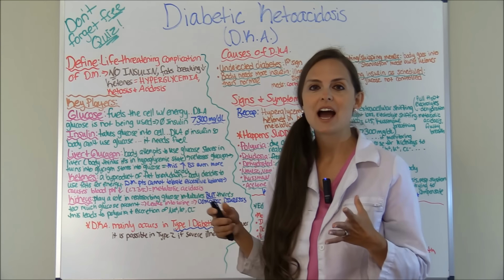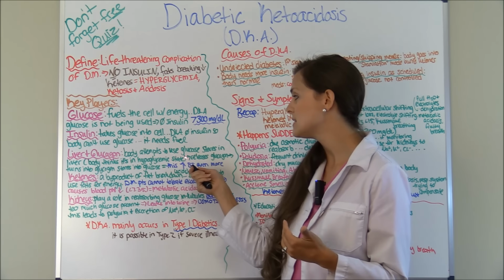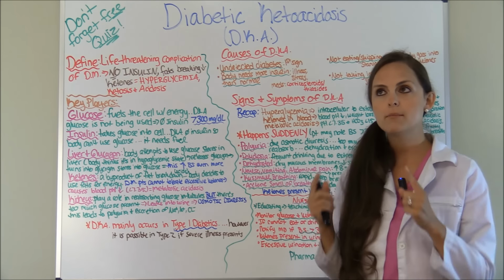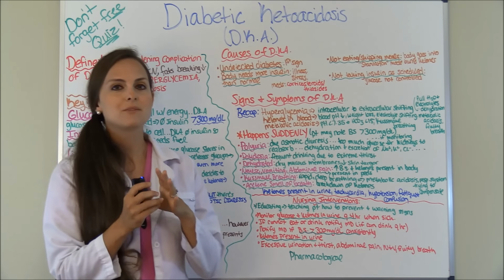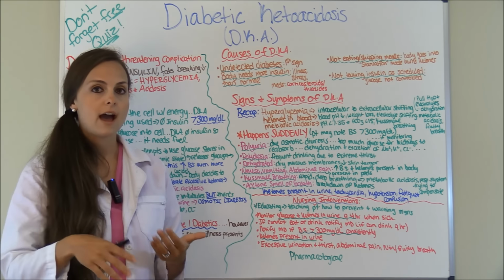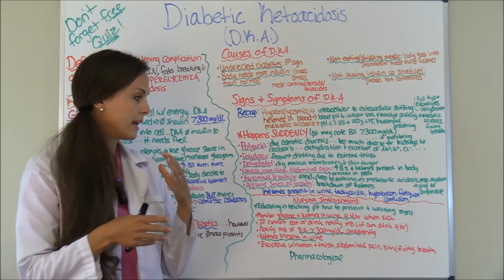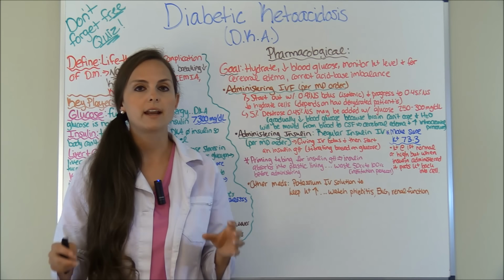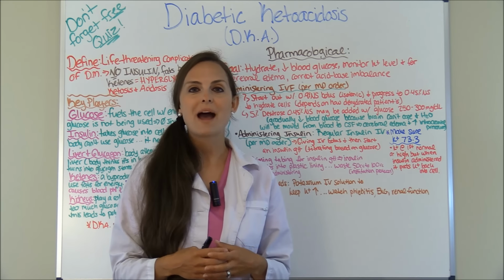Diabetic Ketoacidosis DKA Nursing | DKA Pathophysiology Treatment Management NCLEX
DKA diabetic ketoacidosis nursing management pathophysiology & treatment. DKA is a complication of diabetes mellitus and mainly affects type 1 diabetics.

Nursing School Study Bundle: https//nursesarah.com

DKA management includes controlling hyperglycemia, ketosis, and acidosis. Signs & Symptoms include polyuria, polydipsia, hyperglycemia  greater than 300 mg/dL, Kussmaul breathing, acetone breath, and ketones in the urine. Typically DKA treatment includes: intravenous fluids, insulin therapy (IV regular insulin), and electrolyte replacement. This video details what the nurse needs to know for the NCLEX exam about diabetic ketoacidosis. I also touch on DKA vs HHS (diabetic ketoacidosis and hyperosmolar hyperglycemic nonketotic syndrome (please see the other video for more details).